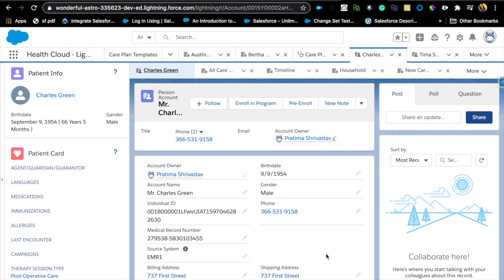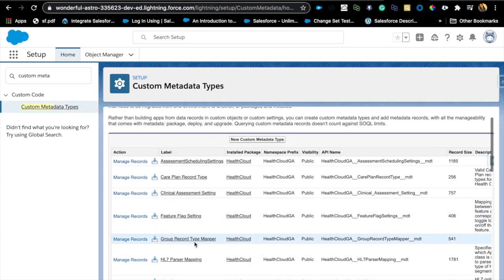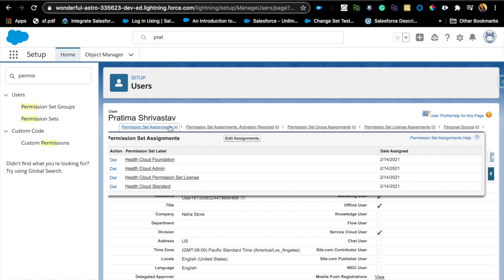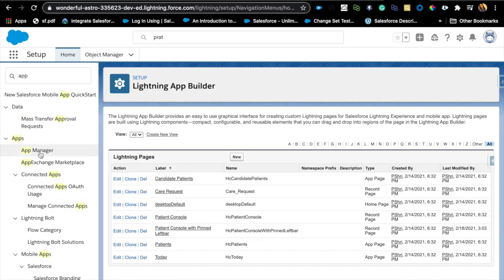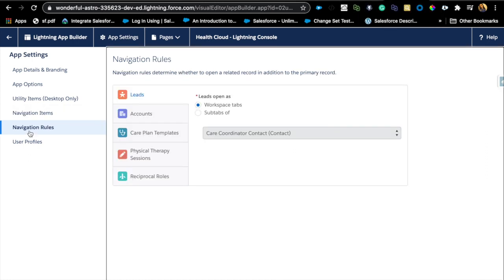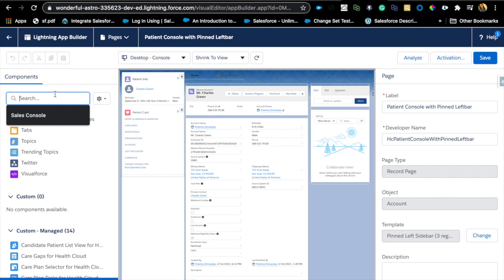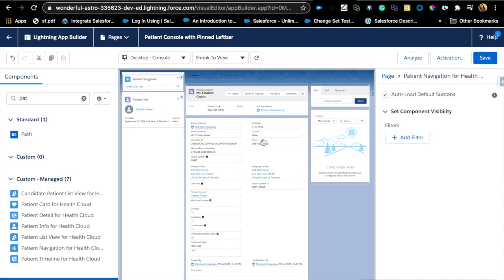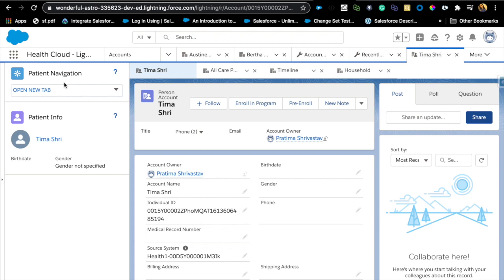SF Health Cloud Setup Prerequisites, Permission Sets and Console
This is documenting my learning process of health cloud and what you shouldnt do in Health cloud so far, hope you can benefit from this as well!
There might be some errors that you will get if the custom metadata is not set right